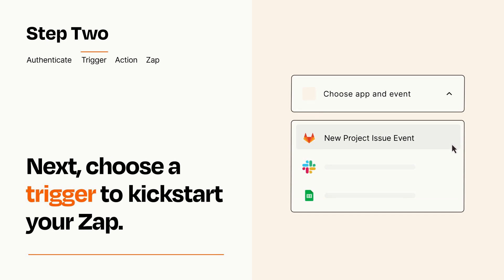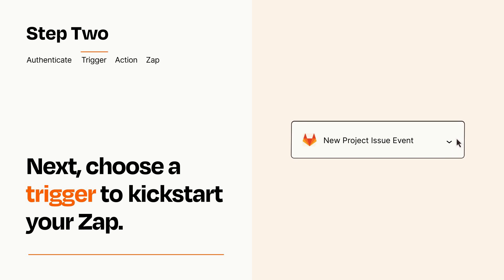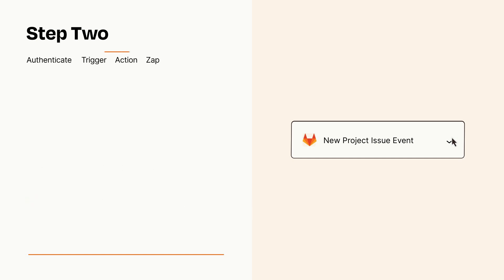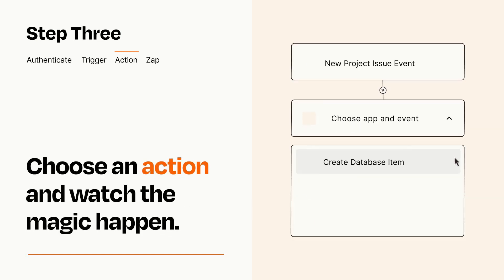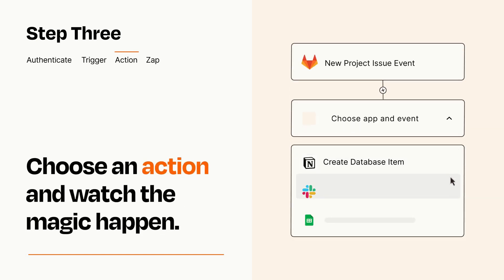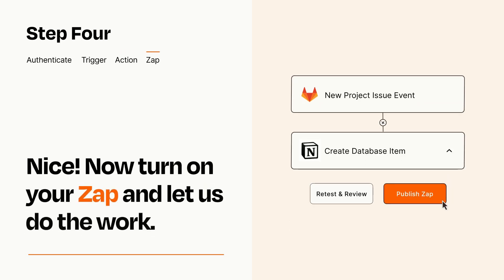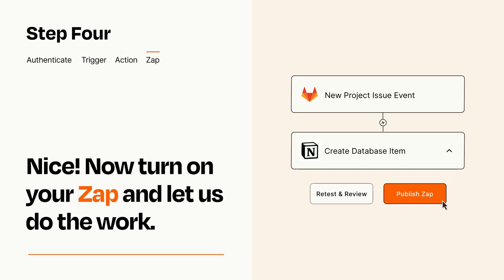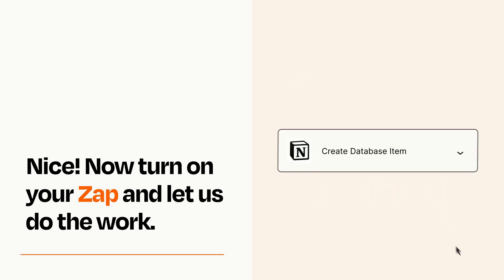How to connect GitLab to Notion - Easy Integration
So you want to connect GitLab to Notion? You can do it with Zapier!